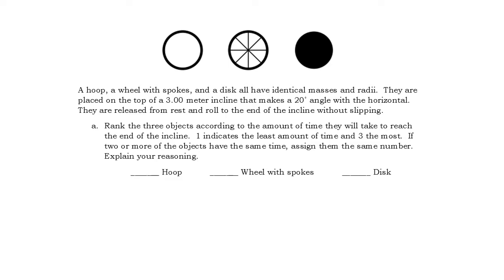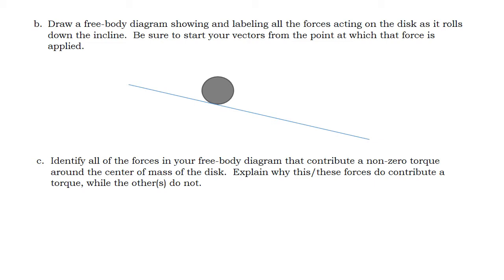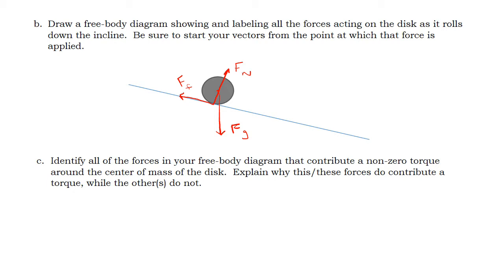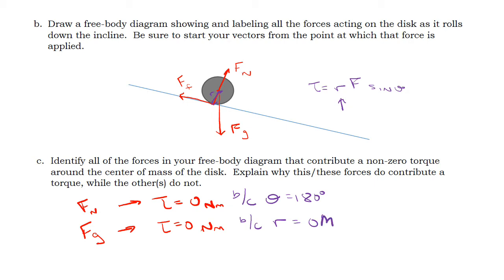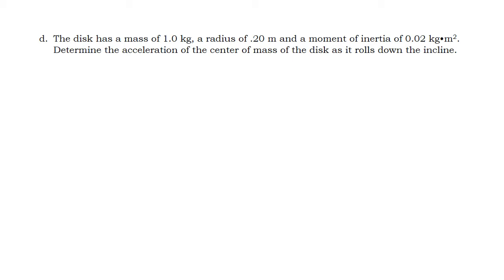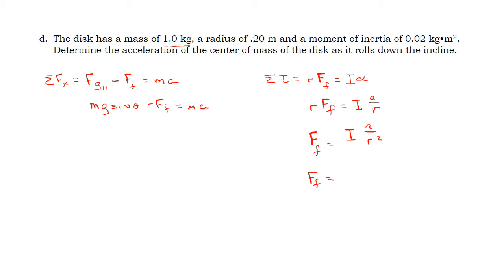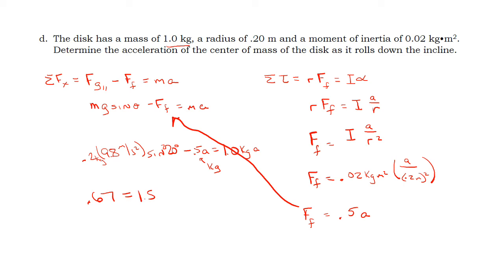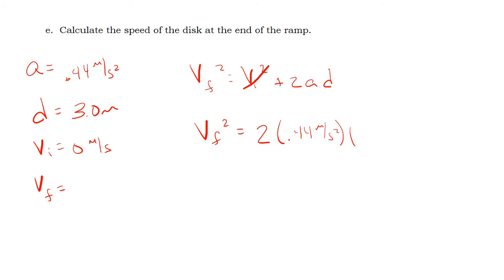AP Physics 1 Review Booklet video 08 Investigation 7